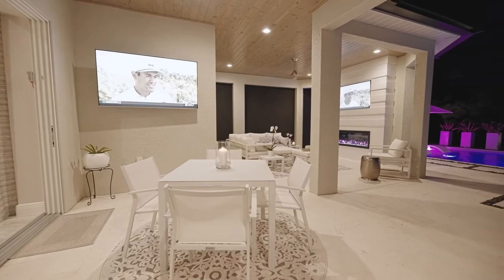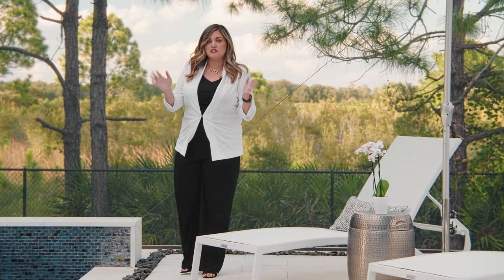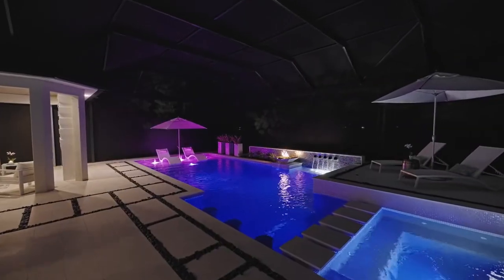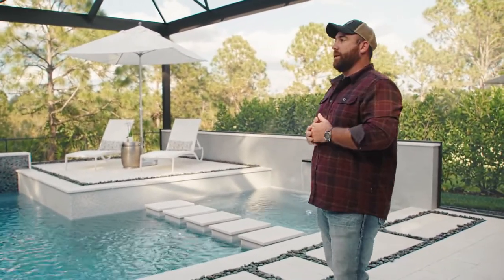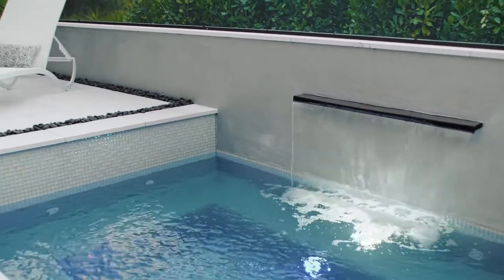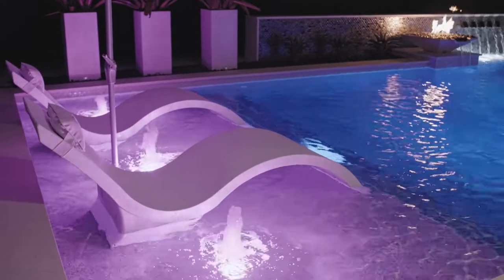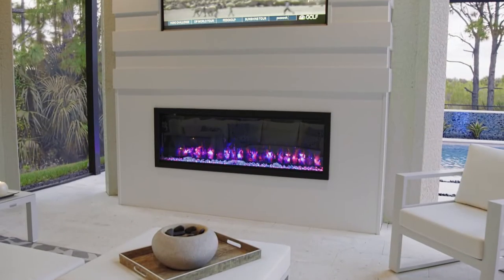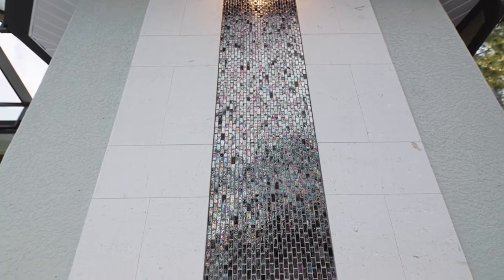This Pool Builder Has Been Winning Awards - Watch Him Build You a Luxury Pool!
Raise the bar of your outdoor living space! This custom pool won an award we've been chasing for years! This pool is special because we worked with a luxury designer as the client! What did you think about this pool?

Build Your Backyard Oasis Today With Superior Pools. For More Information On Custom Luxury Swimming Pools

Superior Pools Of Southwest Florida

2021 Pinnacle Award Luxury Pool Winner.
Pool & Hot Tub Alliance's Awards Of Excellence Winners 2016, 2017, 2018, 2019,2020, 2021.
FSPA Florida Swimming Pool Association Design Award Winners 2016, 2017,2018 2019,2020, 2022.
#1 Pool In The World Three Years In A Row 2017,2018 & 2019 By APSP.
Top 50 Pool Builder 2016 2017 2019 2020 In The USA By PSN (Pool & Spa News).
Top 50 Service Company 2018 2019, 2020 By PSN (Pool & Spa News).
#1 In Customer Service 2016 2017 In The USA By PSN (Pool & Spa News).
Top 50 Contractor Business Observe 2019,2020,2021,2022.
Top 500 Companies Business Observe 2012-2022.
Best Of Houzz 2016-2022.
Angie's Super Service Award Winner 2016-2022.
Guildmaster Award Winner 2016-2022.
4.9 Stars On Google.